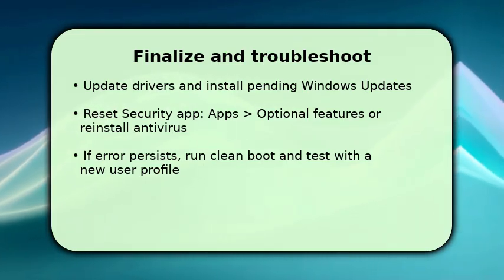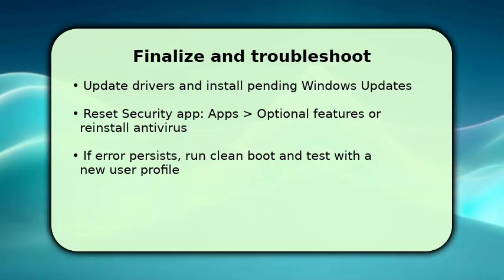How to Fix Windows Security Error (full Guide)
Explore our comprehensive guide on resolving Windows Security Error. Learn step-bythy fixes, troubleshooting tips and preventative measures to keep your system secure without hassle.